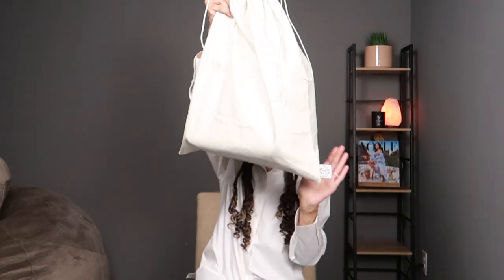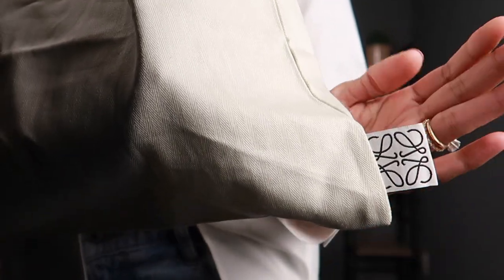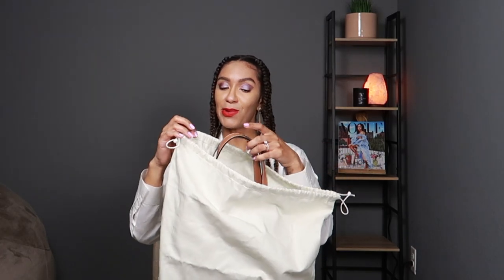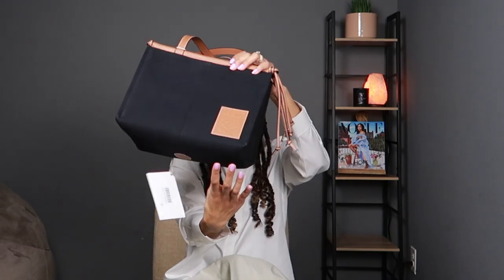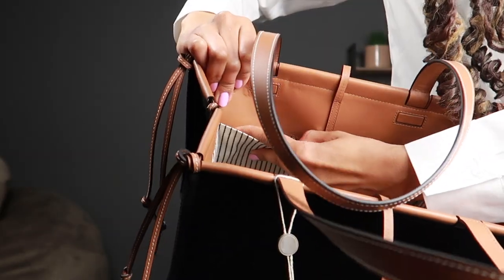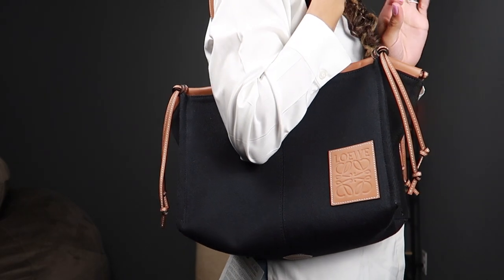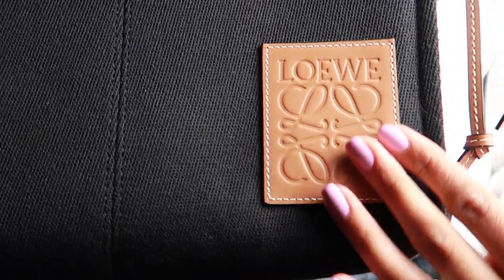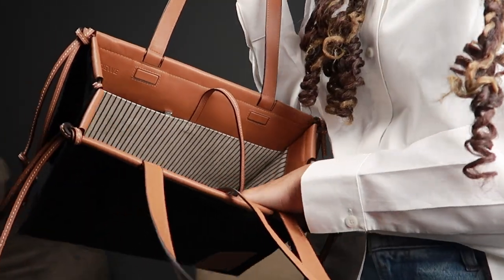Unpopular Loewe bag Revealed (Cushion tote unboxing)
Welcome to this unboxing video l, where  bring you the ultimate luxury handbag unboxing experience!  Today, I have something truly special to share with you - the highly coveted Loewe Cushion Tote that I purchasedfrom @THEOUTNET  Prepare to be mesmerized as we unveil this exquisite masterpiece, designed to captivate the hearts of discerning fashion enthusiasts like yourself. Crafted with precision and finesse, this handbag is a testament to Loewe's unparalleled craftsmanship and attention to detail. The unique cushion-like silhouette adds a contemporary twist to the classic design, setting it apart from other handbags in your collection.

Join me as I delve into the intricate details and luxurious finishes of the Loewe Cushion Tote. From the meticulously stitched logo to the elegant hardware, every element exudes sophistication and refinement. This handbag is not just a fashion accessory, but a statement piece that elevates your entire ensemble.

Whether you're a dedicated Loewe collector or a handbag aficionado, this unboxing video is a must-watch. Dive into the world of luxury, as we unbox and showcase the timeless allure of the Loewe Cushion Tote. Get ready to experience the epitome of luxury with the Loewe Cushion Tote! Thanks for being here with me! 💋 xoxo- Italia